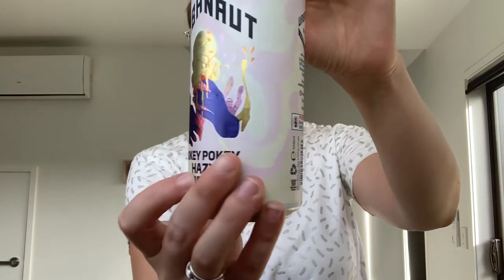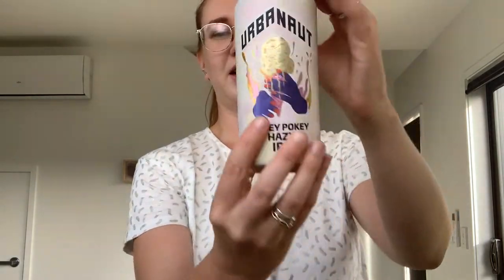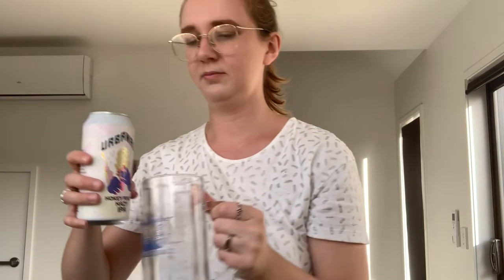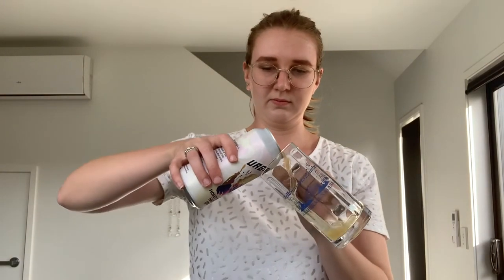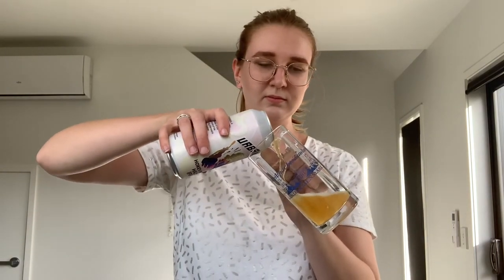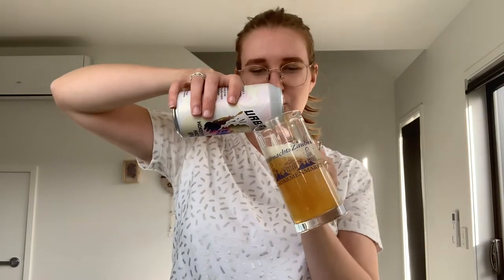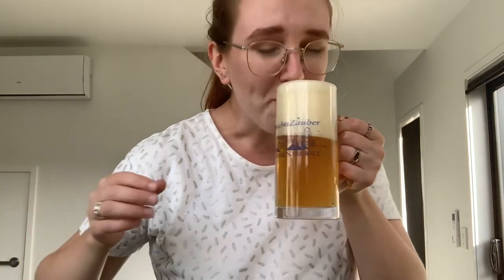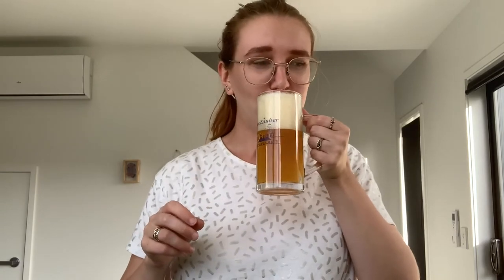Hokey Pokey IPA Beer Review!! 🍦🍻